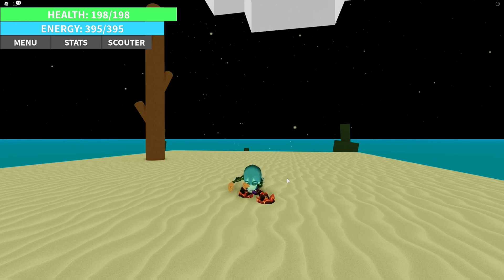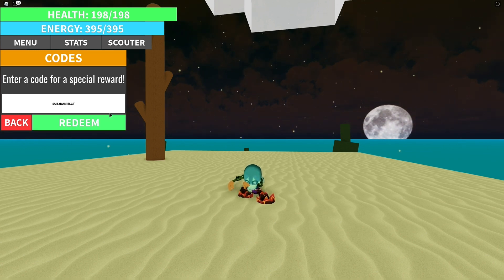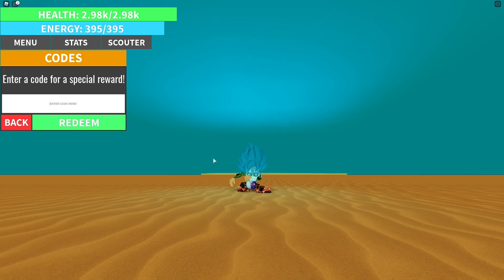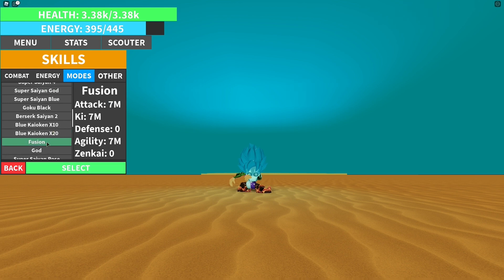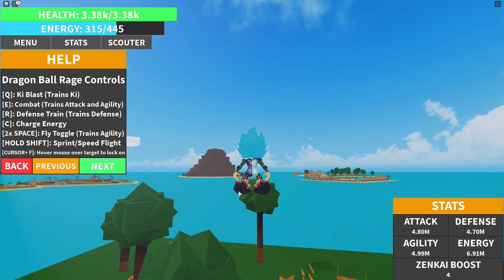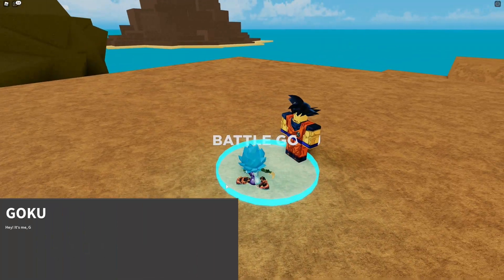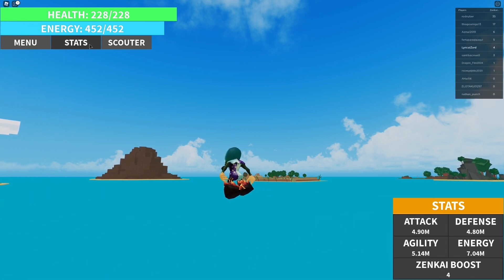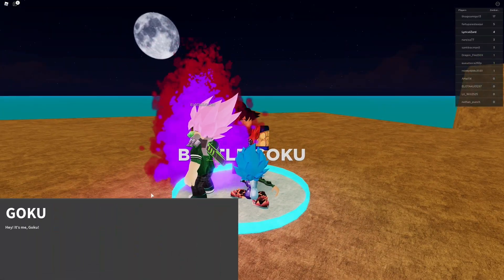*NEW* FREE CODES DRAGON BALL RAGE gives FREE ZENKAI + FREE 1 Million Stats | ROBLOX